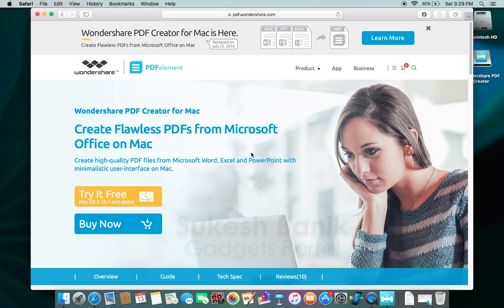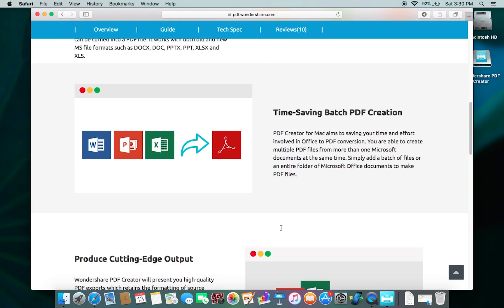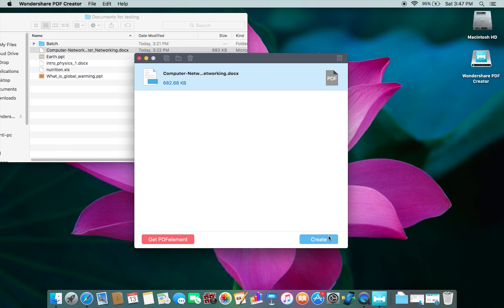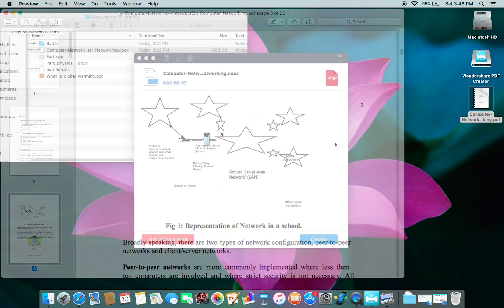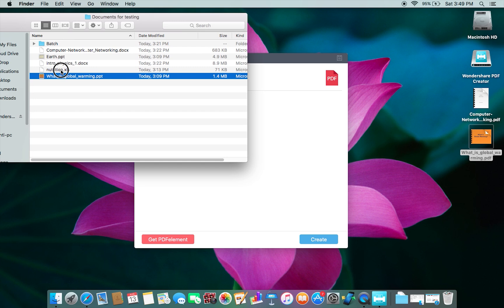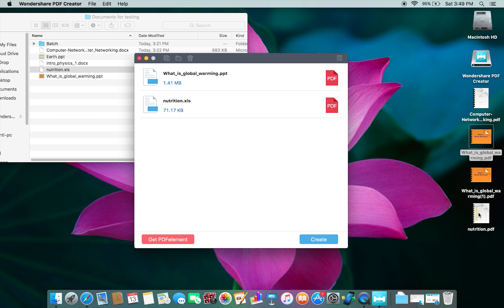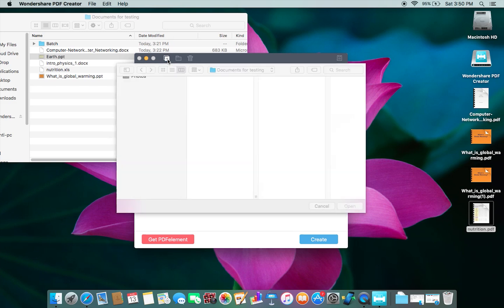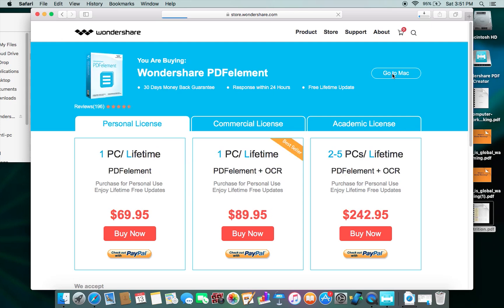How to Create PDF from MS Office (Word, Powerpoint, Excel)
Wondershare PDF Creator for Mac is a powerful yet simplest tool to create PDF files from Microsoft Word, Excel and PowerPoint in the easiest possible way with the highest possible quality.

1. Why do we use PDFs

● Security: PDF file is not easy to edit, the sort feature makes sure its security.

● Independent: The Portable Document Format (PDF) is a file format used to present documents in a manner independent of application software, hardware, and operating systems.

So we have enough reason to use PDF files instead of Microsoft Office.

2. Why do we develop PDF Creator for Mac

● There are few competitors which have ability to create PDFs from Microsoft Office on Mac. PDF Creator for Mac is one of the few tools.

● Features of PDF Creator for Mac:

▼ Full Support for Microsoft Office Files

▼ Time-Saving Batch PDF Creation

▼ Produce Cutting-Edge Output

Thanks!
Sukesh